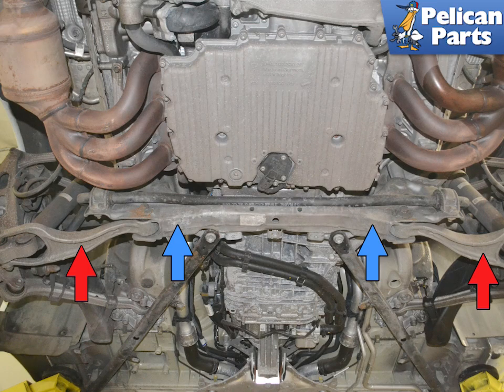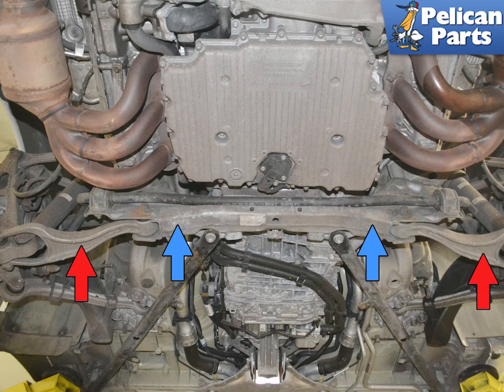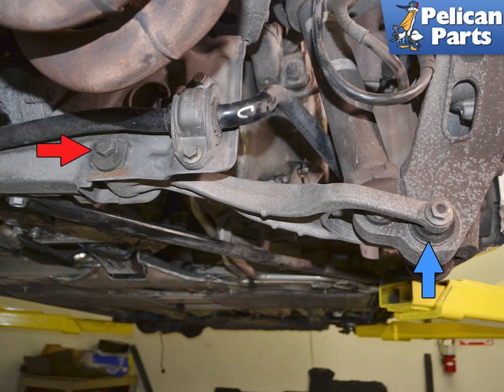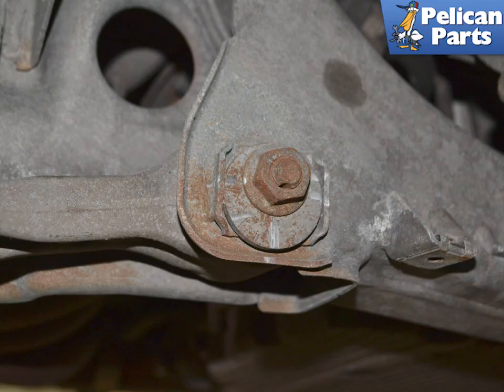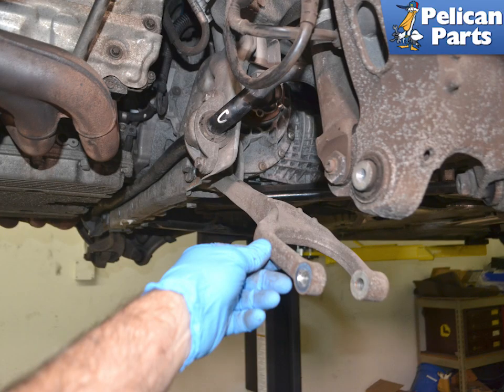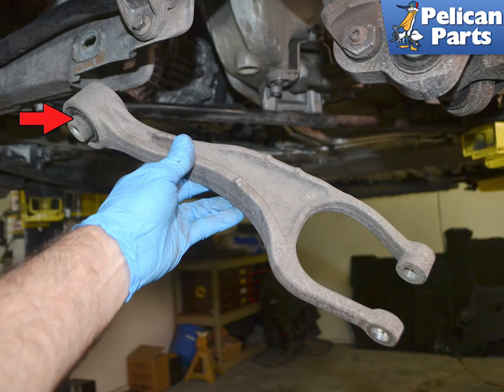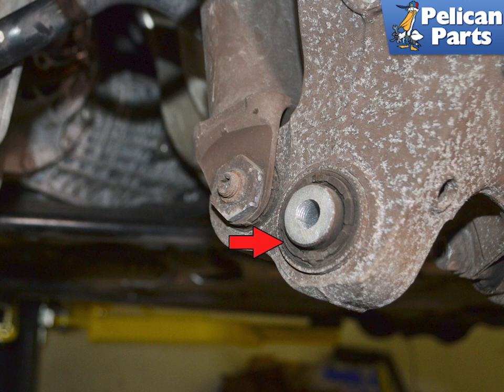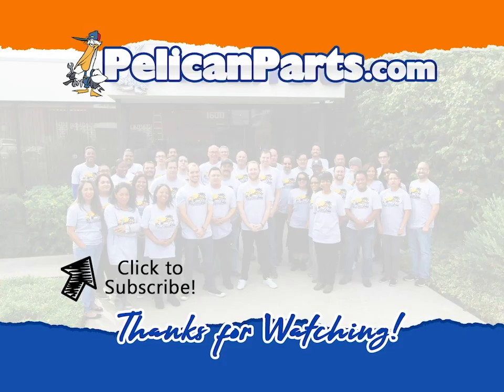Porsche 991.1 Carrera Rear Lower Control Arm or Wishbone Arm Replacement (2012 - 2016)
Porsche has redesigned the lower control arm on the 991. It no longer has a ball joint and only has one bushing.

Applicable Models:
2016 Porsche 911 Carrera 4 Convertible 3.4L H6
2016 Porsche 911 Carrera 4 Coupe 3.4L H6
2013 Porsche 911 Carrera 4 Convertible 3.4L H6
2014 Porsche 911 Carrera 4 Convertible 3.4L H6
2015 Porsche 911 Carrera 4 Convertible 3.4L H6
2016 Porsche 911 Carrera 4 Convertible 3.4L H6
2013 Porsche 911 Carrera 4 Coupe 3.4L H6
2014 Porsche 911 Carrera 4 Coupe 3.4L H6
2015 Porsche 911 Carrera 4 Coupe 3.4L H6
2016 Porsche 911 Carrera 4 Coupe 3.4L H6
2016 Porsche 911 Carrera Convertible 3.4L H6
2016 Porsche 911 Carrera Coupe 3.4L H6
2012 Porsche 911 Carrera Convertible 3.4L H6
2013 Porsche 911 Carrera Convertible 3.4L H6
2014 Porsche 911 Carrera Convertible 3.4L H6
2015 Porsche 911 Carrera Convertible 3.4L H6
2016 Porsche 911 Carrera Convertible 3.4L H6
2012 Porsche 911 Carrera Coupe 3.4L H6
2013 Porsche 911 Carrera Coupe 3.4L H6
2014 Porsche 911 Carrera Coupe 3.4L H6
2015 Porsche 911 Carrera Coupe 3.4L H6
2016 Porsche 911 Carrera Coupe 3.4L H6
2014 Porsche 911 Targa 4 Coupe 3.4L H6
2015 Porsche 911 Targa 4 Coupe 3.4L H6
2016 Porsche 911 Targa 4 Coupe 3.4L H6
2014 Porsche 911 Targa 4 Targa 3.4L H6
2015 Porsche 911 Targa 4 Targa 3.4L H6
2016 Porsche 911 Targa 4 Targa 3.4L H6